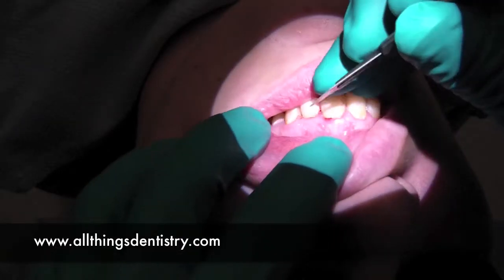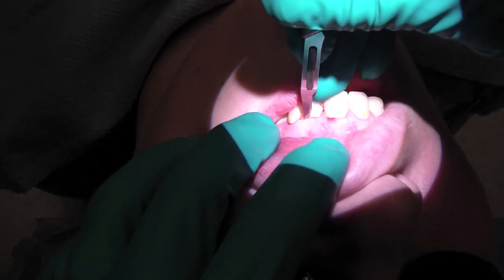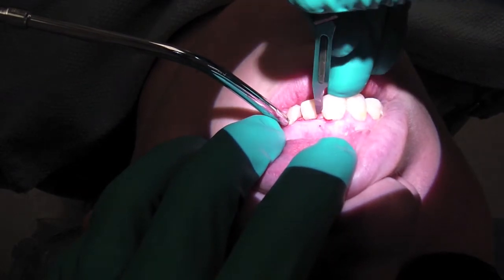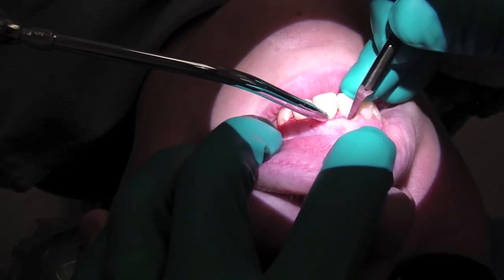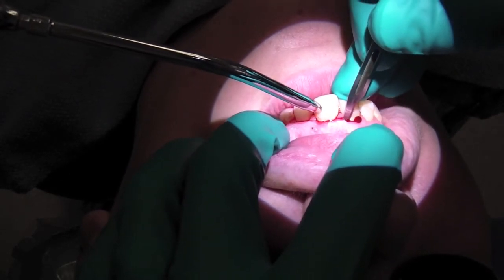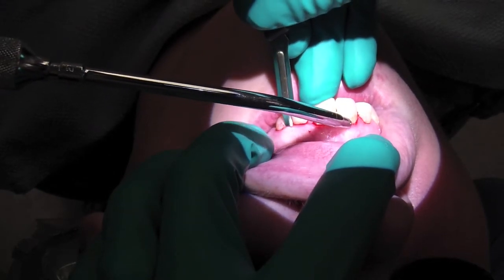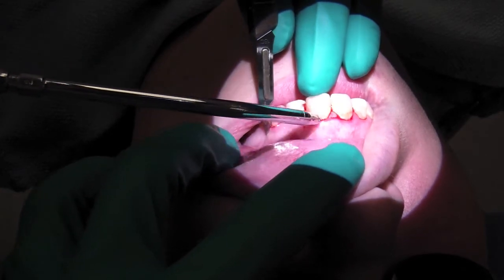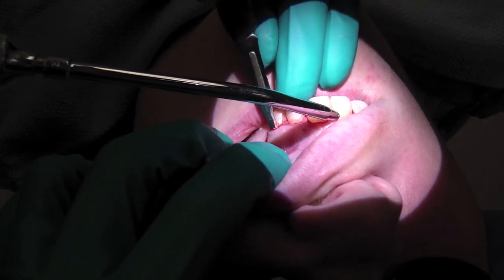Apicoectomy Incisions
This is the 1st clinical video for an apicoectomy procedure.  This shows the incisions prior to flap elevation for the endodontic surgery of tooth #10 (22).